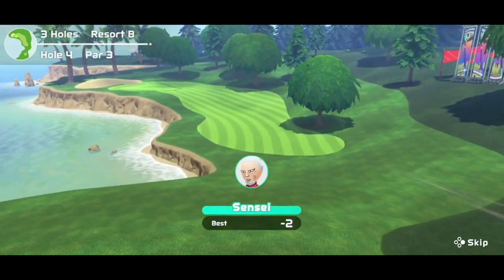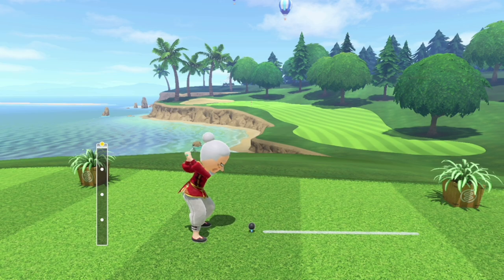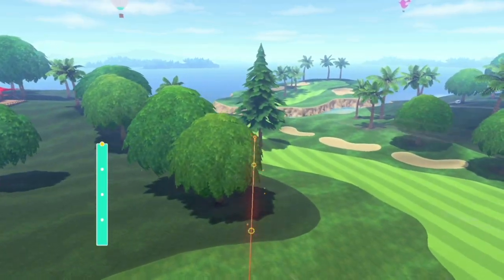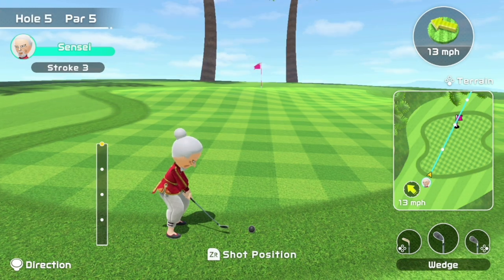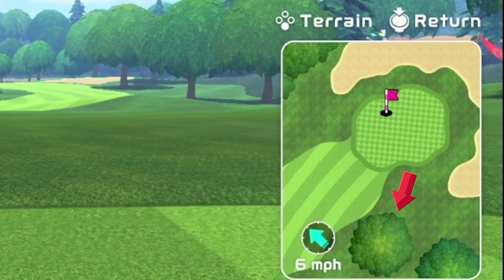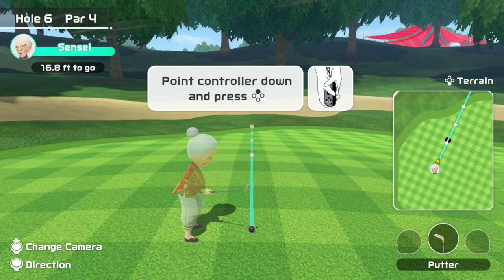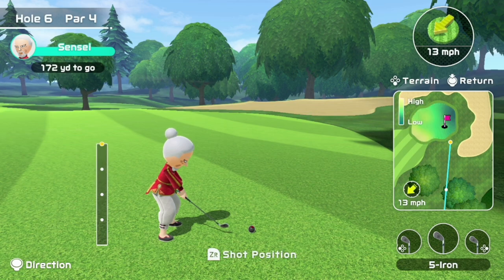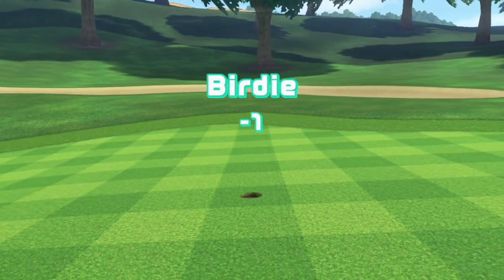How To Birdie EVERY Hole In Nintendo Switch Sports Golf! (Resort B)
I am showing you how to birdie every hole in the game to improve your gameplay and ascend the online ranks! This video is Resort B.

0:00-1:39 Hole 4
1:40-3:58 Hole 4
3:59-5:38 Hole 6 (Pt1)
5:39-7:29 Hole 6 (Pt2)